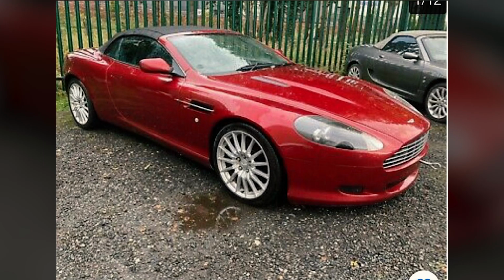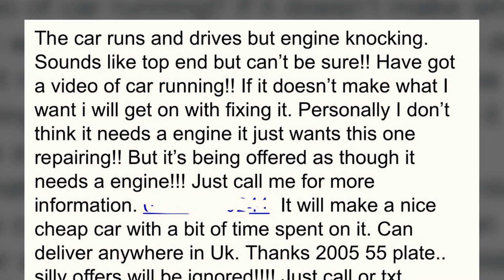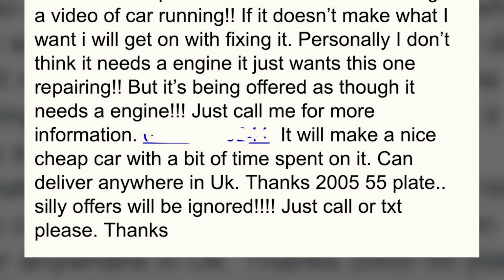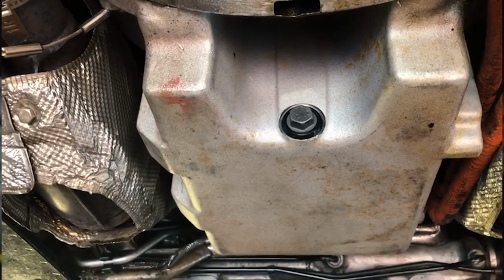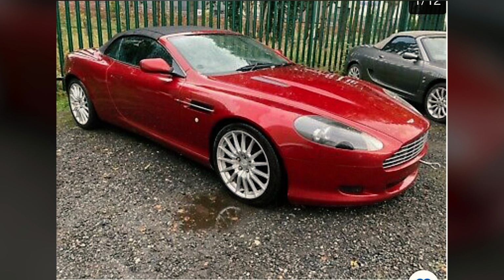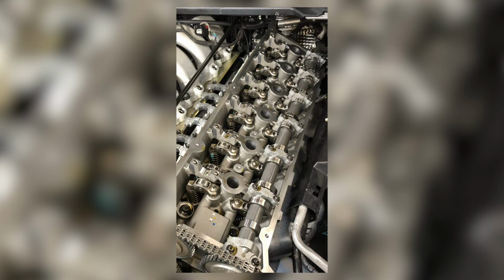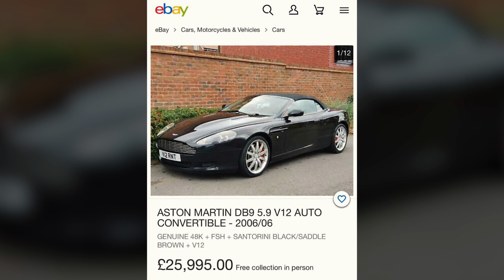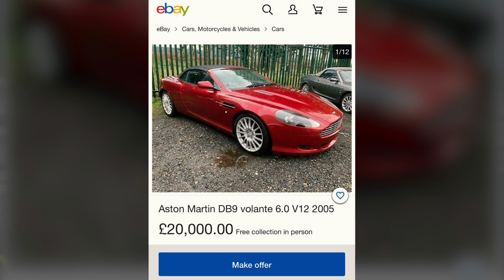Buying a distressed Aston, is it worth it?? QOTW #74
Buying a distressed Aston, is it worth it??